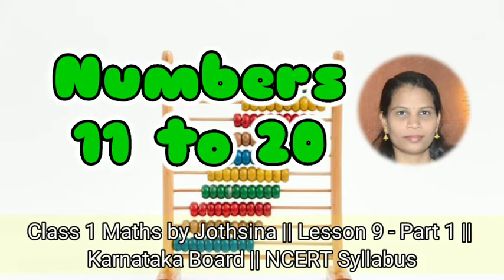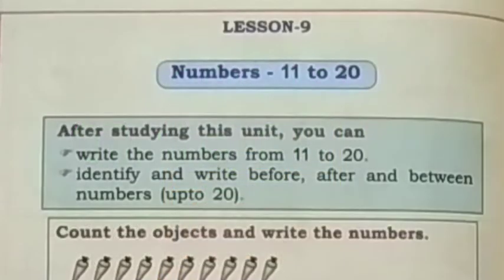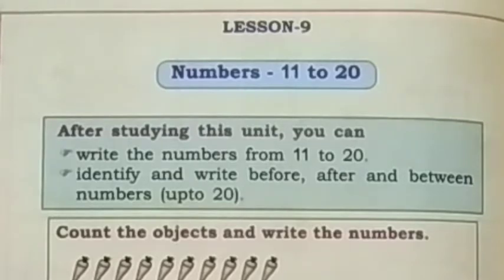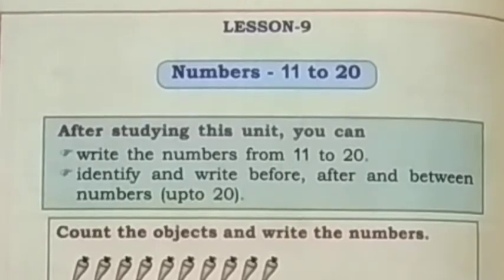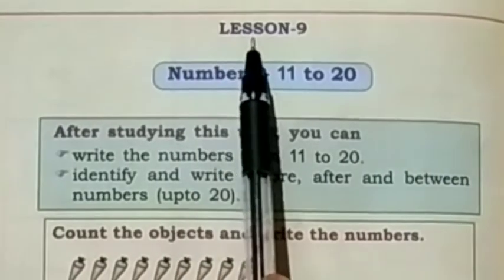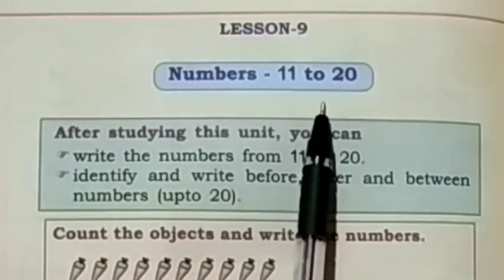Class 1 Maths || Lesson 9 Numbers 11 to 20 - Part 1 || Karnataka Board || NCERT Syllabus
Class 1 Maths by Jothsina || Lesson 9 Numbers 11 to 20 - Part 1 || Karnataka Board || NCERT Syllabus